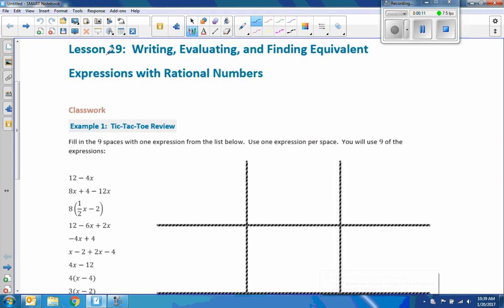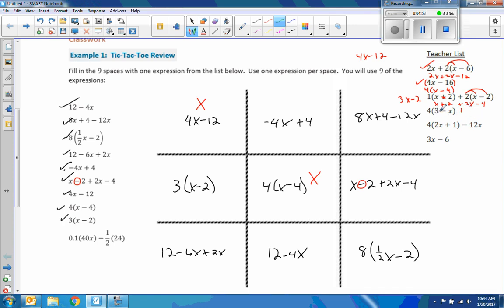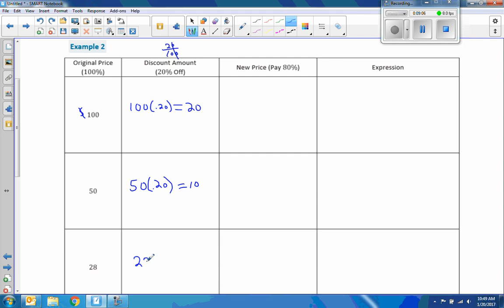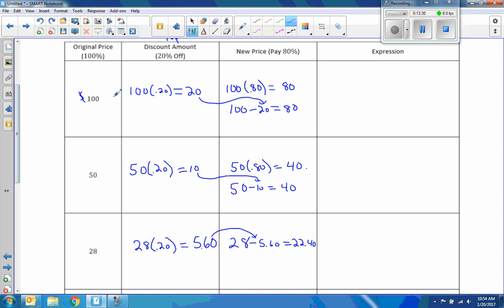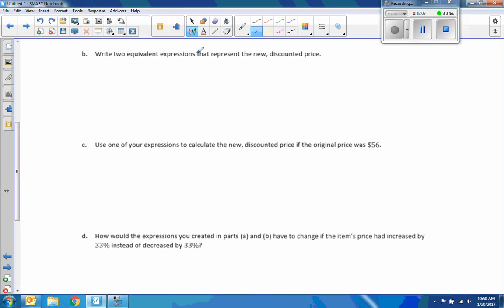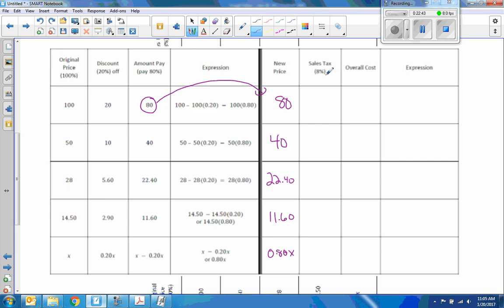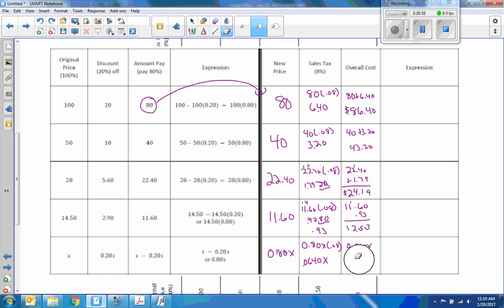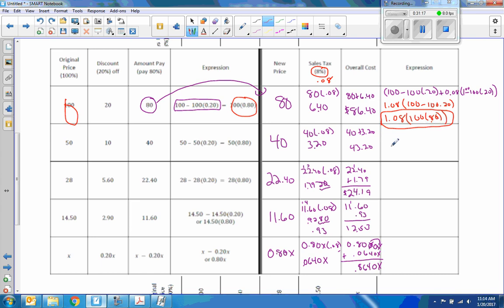Math 7 Module 2 Lesson 19 Video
Writing, Evaluating, and Finding Equivalent Expressions with Rational Numbers